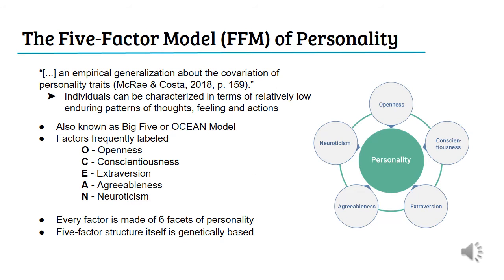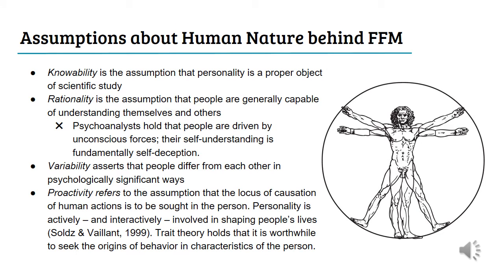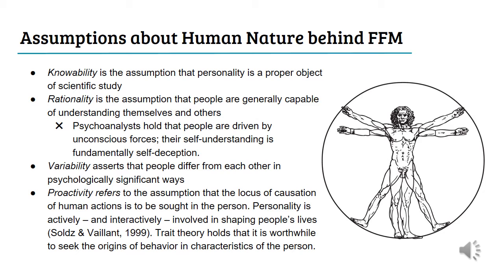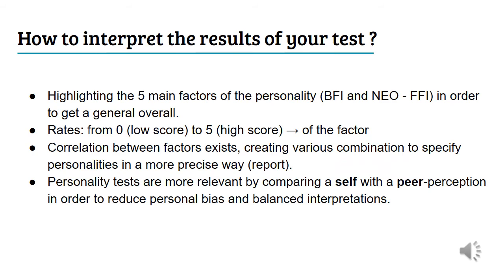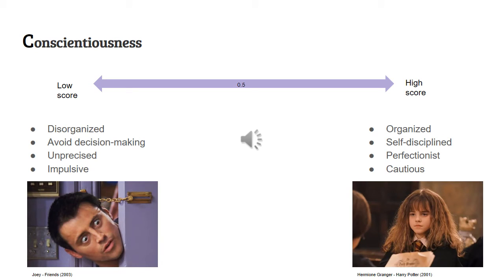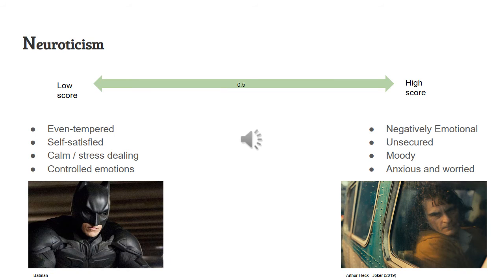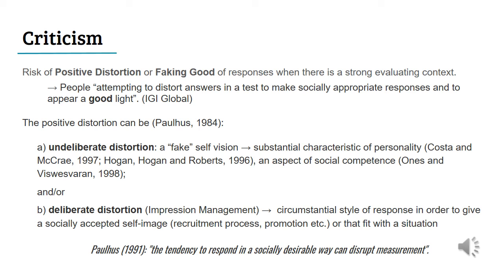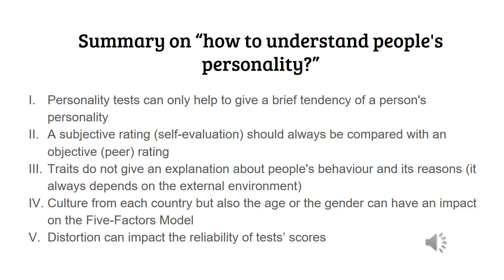Group 1 Personality and individual differences weblesson